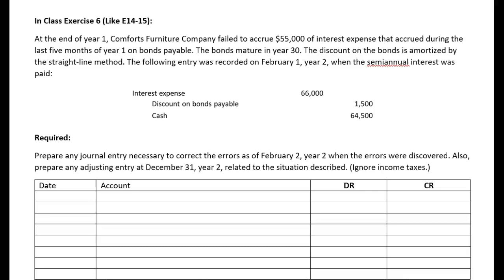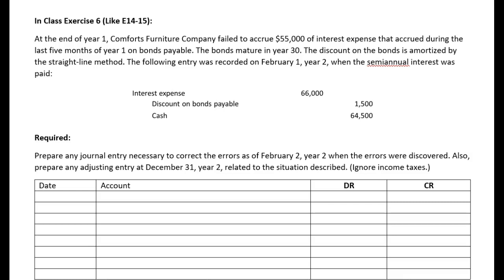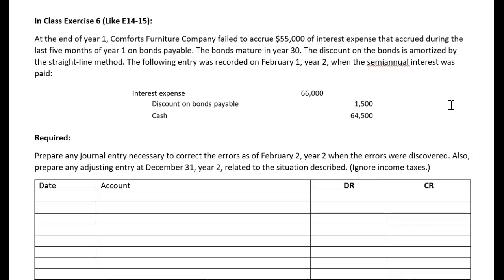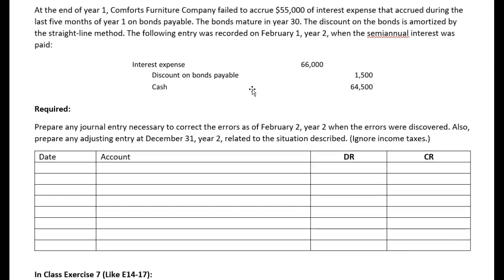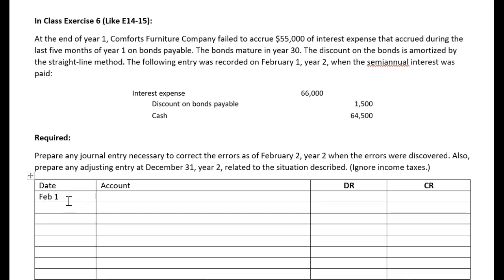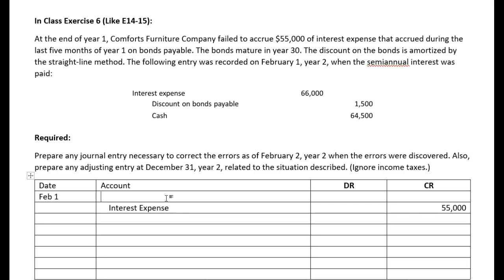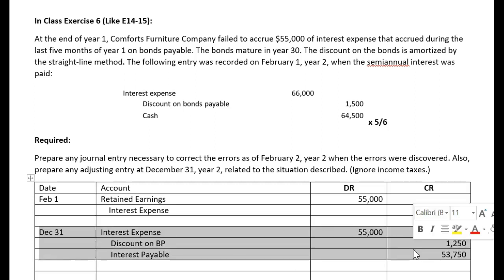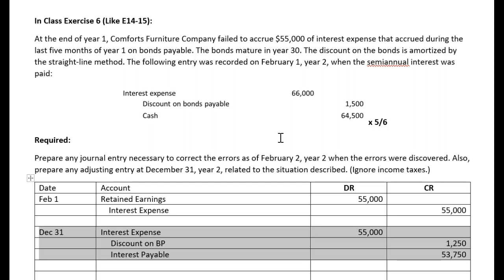Bonds Payable: Lecture 4 Interest Error